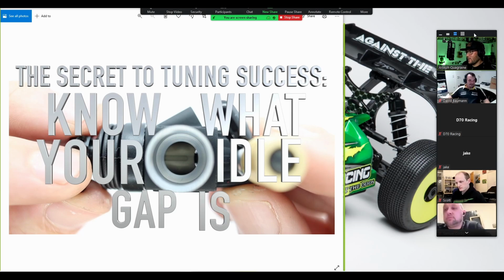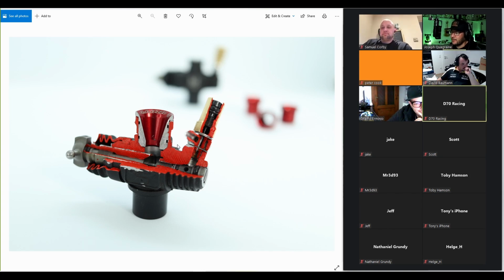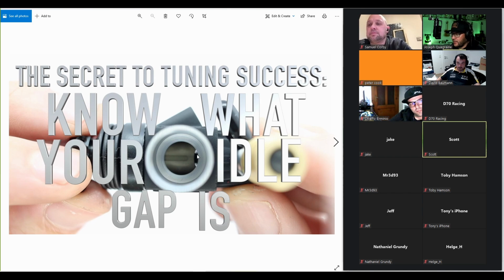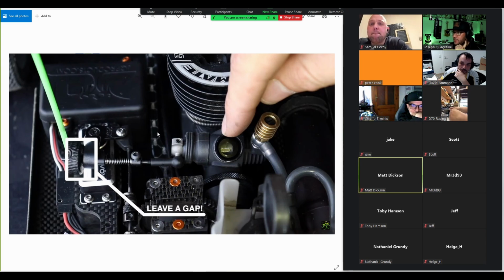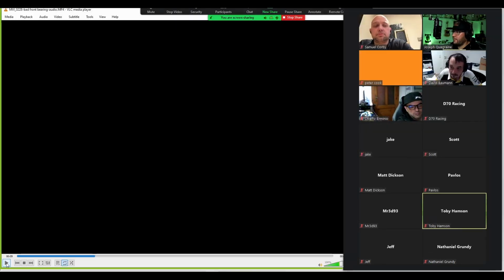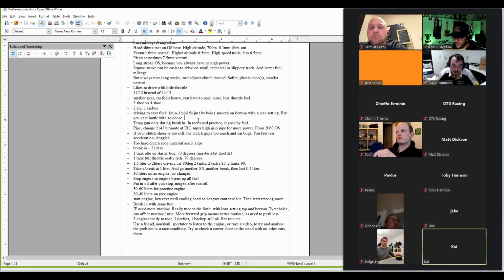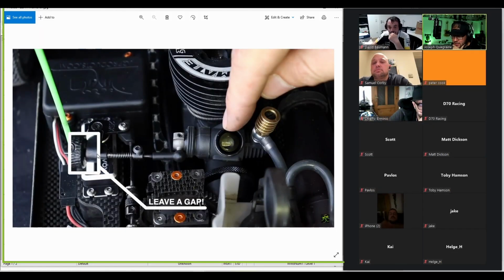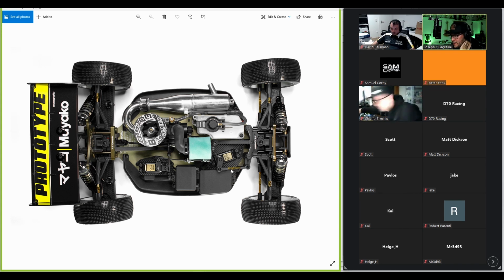Nitro Engine Tuning, Bad Bearings, Basics of Driving, Online Course LIVE Meeting 2 - Invisible Speed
Click For Timestamps▼

This will ensure that more videos about RC Cars and RC Racing can be made!

Get Your Invisible Speed Book Today!
The Best Guide For Car Setup & Handling

Timestamps▼
00:00 - Opening

Follow JQRacing

Follow THEQuagraine